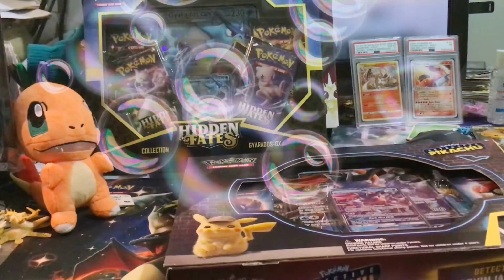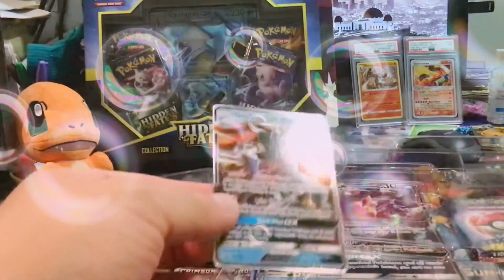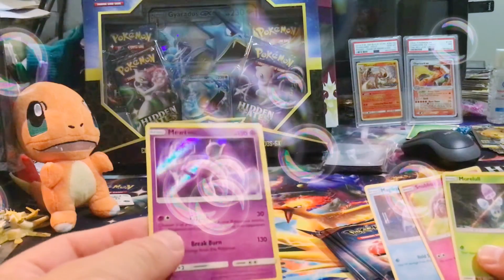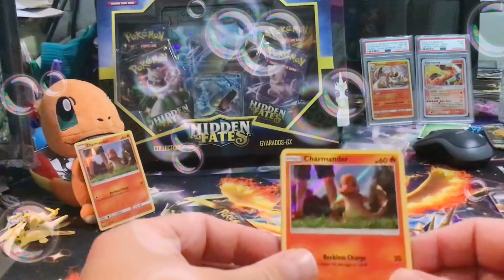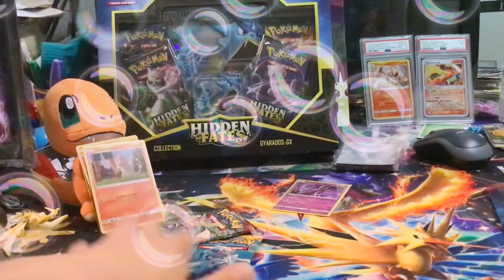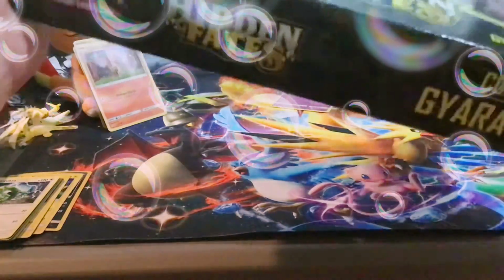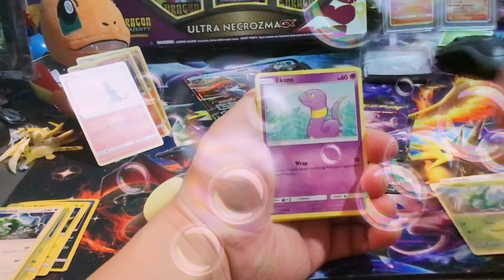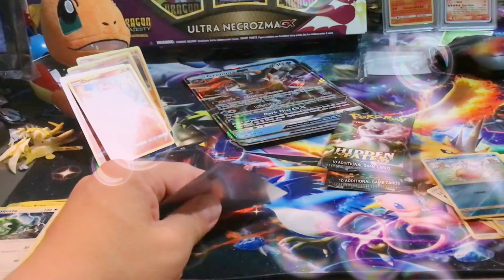Detictive pikachu power party